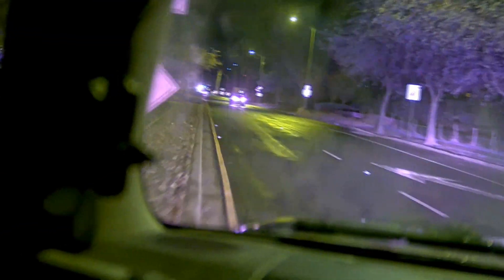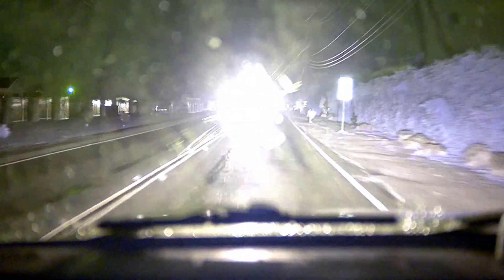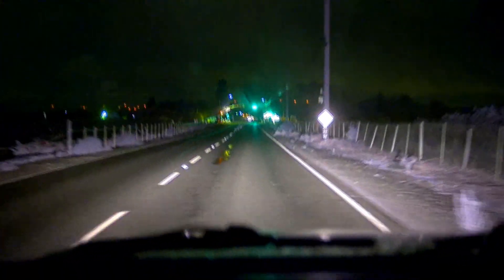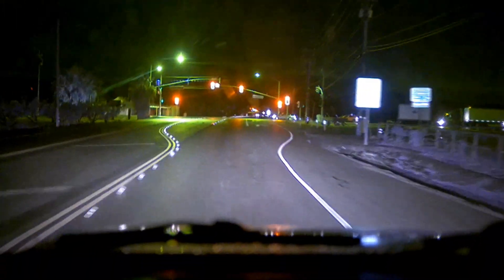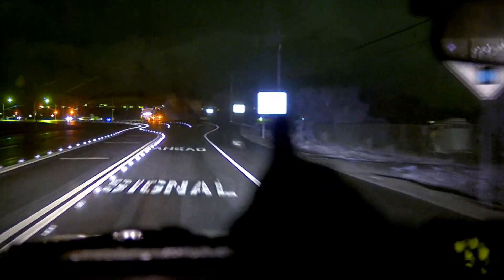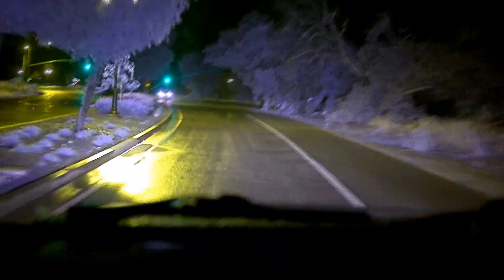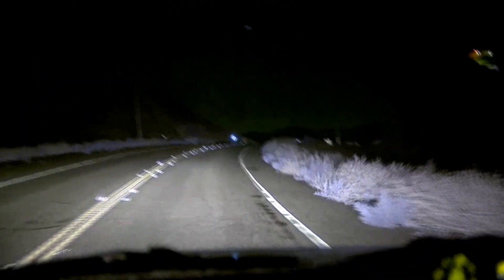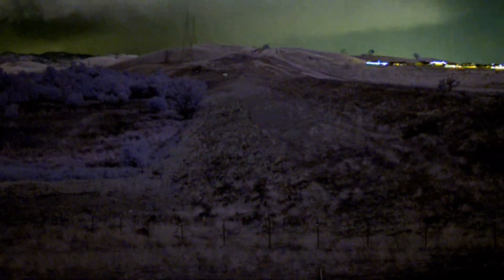SiOnyx OPSIN night time driving and Lunar Rainbow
Testing the OPSIN while driving a car at night.